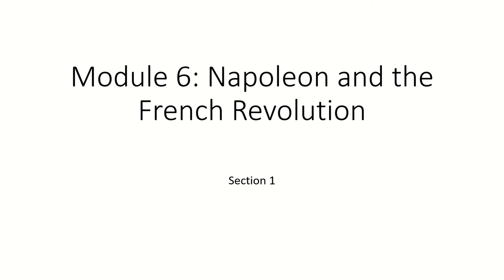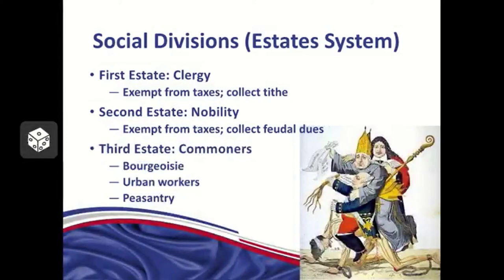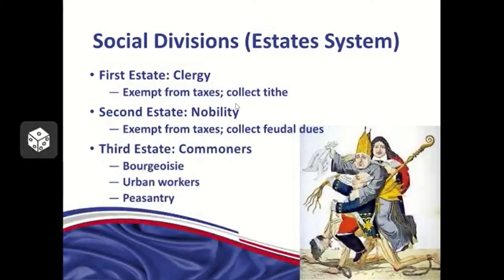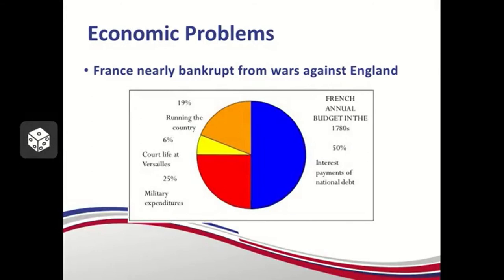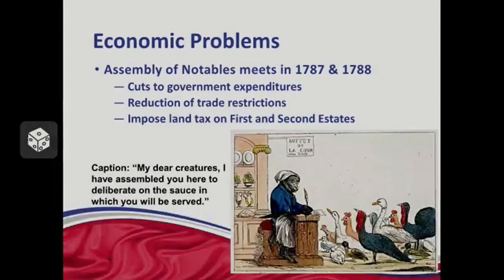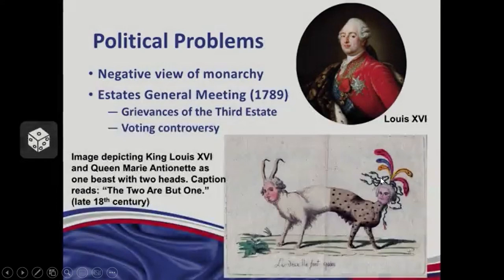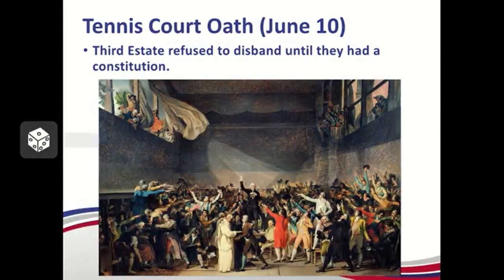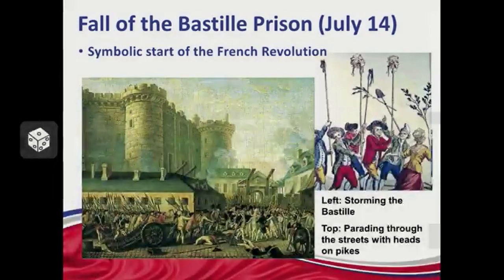WC II: Module 6 Napoleon and the French Revolution - Section 1